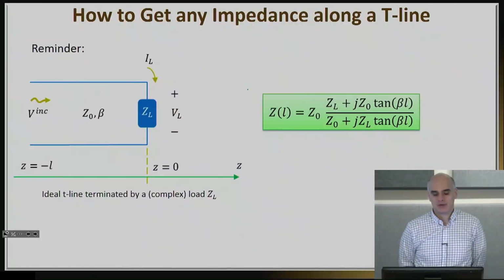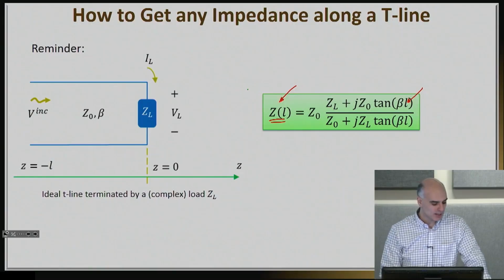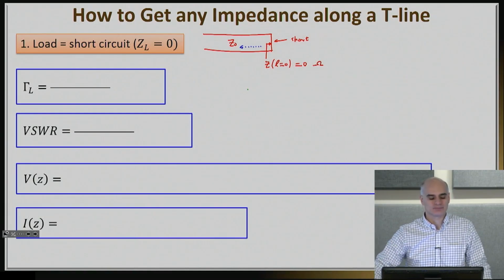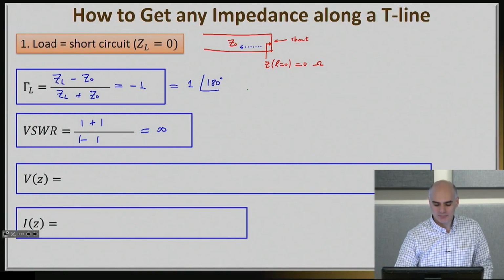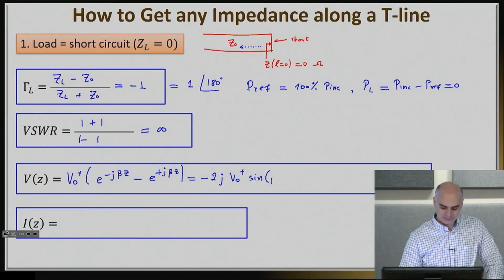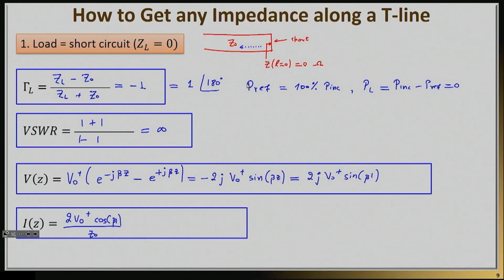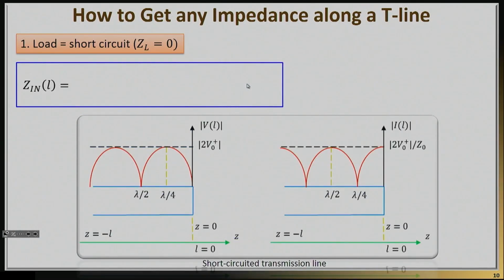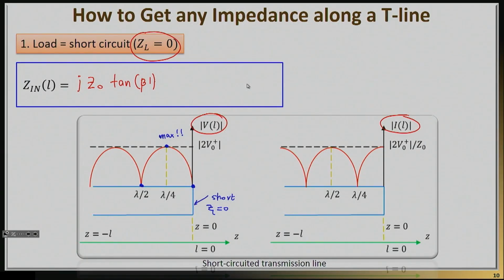Primer on RF Design | Week 2.12 - Terminated Transmission Line Shorted T line | Purdue University